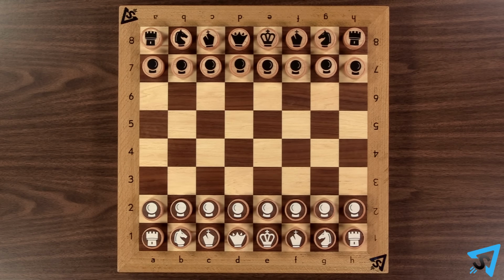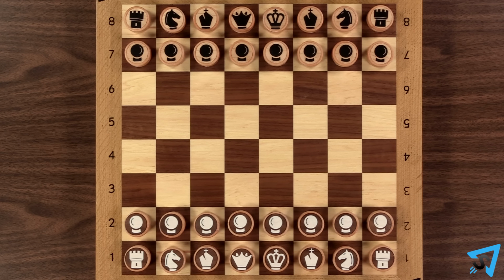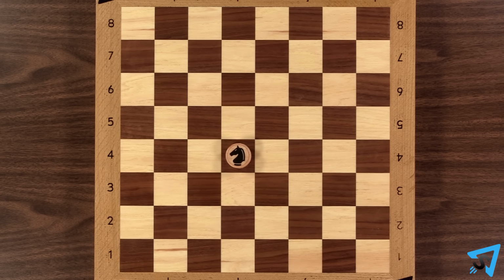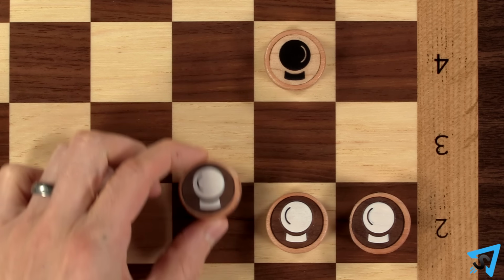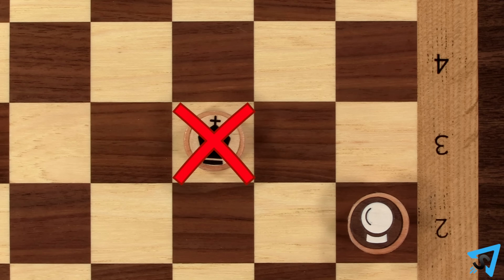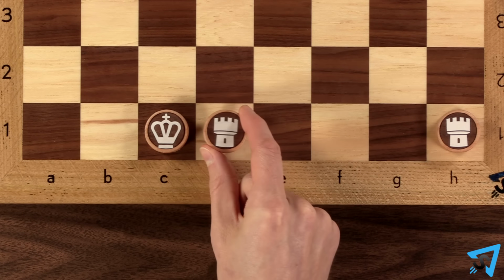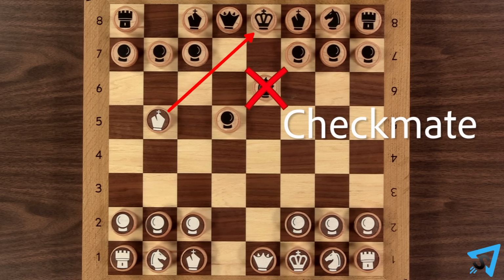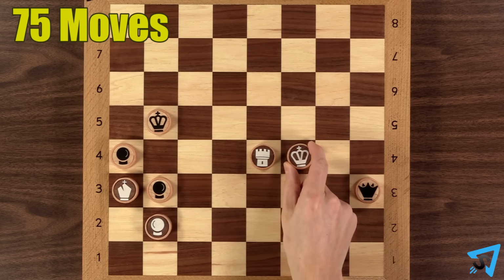How to play Chess (2025 rules)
Learn the rules to Chess quickly and concisely - This video has no distractions, just the rules.

RULES:
The object of the game is to checkmate the other king. Checkmate happens when the king is in a position to be captured and cannot escape from the capture.

Layout an 8x8 checkered board between two players with a lighter colored space in the bottom right. Setup the second row with white’s pawns. On the first row, from left to right, setup: Rook, Knight, Bishop, Queen, King, Bishop, Knight, Rook. On the opposite side of the board, mirror this setup for the black pieces. Each player picks a color and the player playing as white moves first, then turns alternate. On your turn you must move one of your pieces that is on the board, even if you don’t want to.

Pieces may not share a space, instead, you may move your piece to the same space as an enemy piece to capture that piece and remove it from the board. Pieces capture the first enemy piece they move into, and, with the exception for the knight, pieces are not allowed to move through any other piece.

The queen can move any number of spaces in a straight line in any direction. The rook can move any number of spaces horizontally or vertically. The bishop can move any number of spaces diagonally. The knight jumps over all pieces and moves 2 spaces either horizontally or vertically, then 1 space at a right angle from the last one, so the move resembles the letter “L”.

Pawns can only move 1 space forward, toward their opponent’s side of the board, but can only capture 1 space diagonally forward. A pawn may not capture a piece directly in front of it. A pawn’s first move of the game, it is allowed a double step move, and can move 2 spaces forward instead of one. However, if a pawn performs a double step move, and in so doing moves passed a space that an opponent’s pawn could have captured if that pawn had only moved one space. Then the opponent may choose to perform “En Passant” on their very next turn and capture to the passed over space with their pawn and remove the double step pawn from the board. En passant may only be used the very next turn, it cannot be saved for later, and only a pawn may perform it.

When a pawn reaches the farthest row of the board, it is promoted to either a knight, bishop, rook, or queen; the owner of the piece decides what it is promoted to. The choice is not limited to previously captured pieces. Remove the pawn from the board and replace it with the promoted piece. Promoted pieces move as a normal piece. There is no limit to the quantity of any type of piece you can promote to, other than when running out of pawns.

The king can move 1 space in any direction, but it may never move to a space that an opponent’s piece could capture. The king can perform a special move called “castling”. To castle, move your King two spaces towards either rook, then move that rook to the other side of the king. To castle, it must be the King’s very first move. It must be that Rook’s very first move. There cannot be any pieces in between the king and the rook. And the King may not be in check, pass-through check, or end on a space in check; but the rook can pass through a threatened space or be threatened.

Whenever a move threatened to capture a king, the attacking player must say: "Check". The other player must then use their turn to protect the King by either:
• moving the king out of check.
• Moving a different piece to block the path of the attack.
• Or by capturing the piece that threatens the king.

If the king cannot escape the threat and there is no move to protect the king. Then it is Checkmate, and the game is over and the attacker wins.

A draw occurs in one of the following ways:
• Players at any time may agree to end the game in a draw.
• If your king is not in check and you cannot legally move any of your pieces.
• There is an...